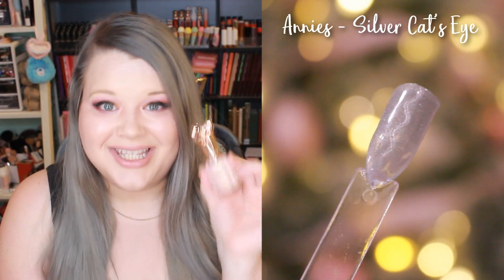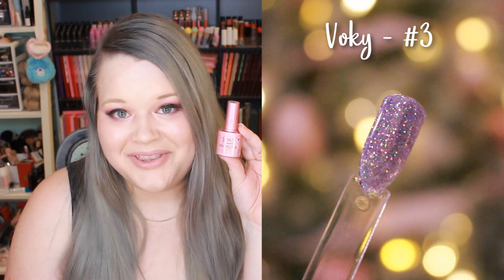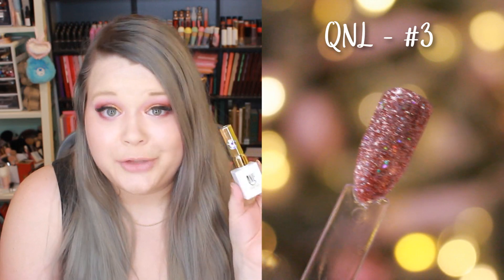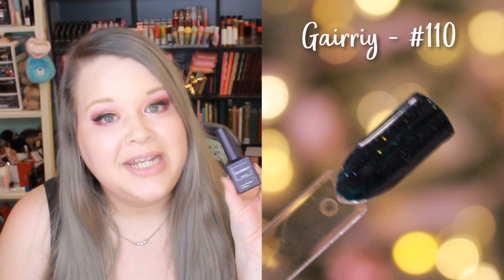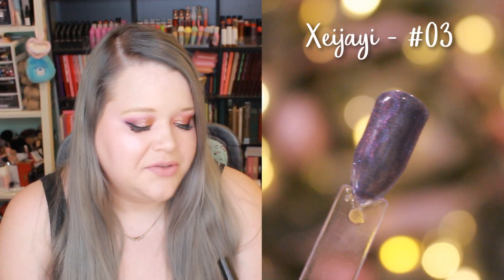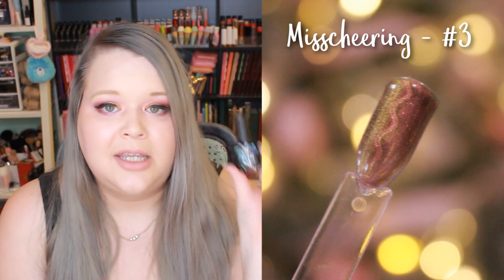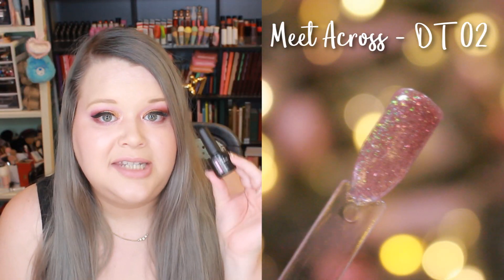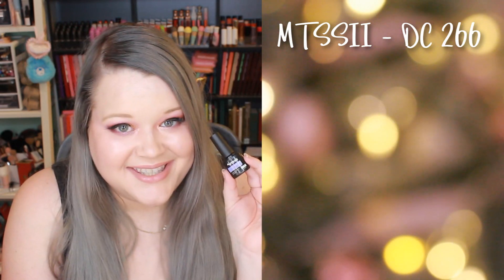HUGE SHEIN GEL NAIL POLISH & ACCESSORIES HAUL PART 2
🍓Products mentioned🍓

Voky V-JYJ-62, Voky V-JYJ-64, Voky V-JYJ-54, Voky V-JYJ-72,Voky V-JYJ-67,

QNL #3, QNL #1, QNL #2

VG S02, VG S05, VG S06

Gairriy #110, Gairriy #111, Gairriy #108, Gairriy #106

Xeijayi Set (3,2,1,8,6,5,7,4)

Mischeering #3

Meet Across DT02, Meet Across DT10, Meet Across DT198, Meet Across DT01, Meet Across 37,